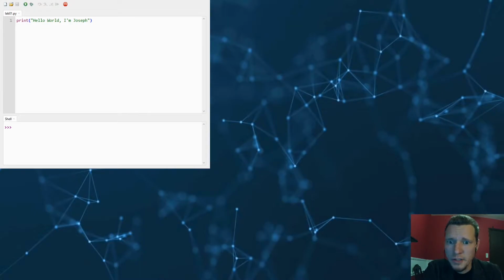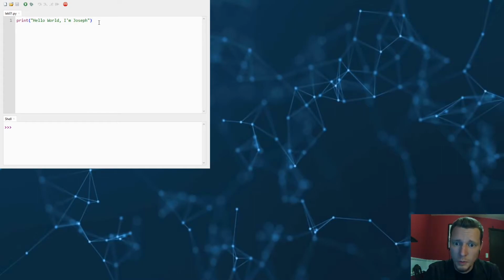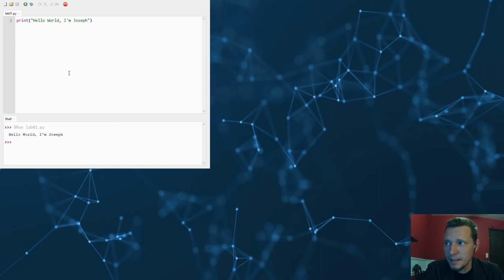CIS1400 | intro Thonny, Python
Accompanying video for Thonny first time use. Thonny is a Python  IDE, it is simple to use and install. It does not require Python be installed in your computer as it has Python built-in